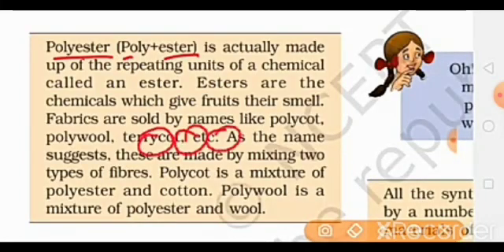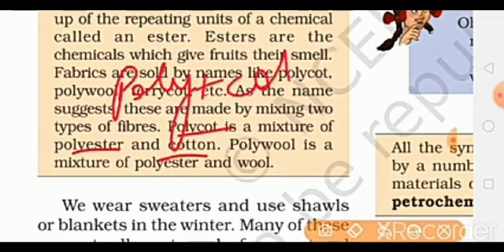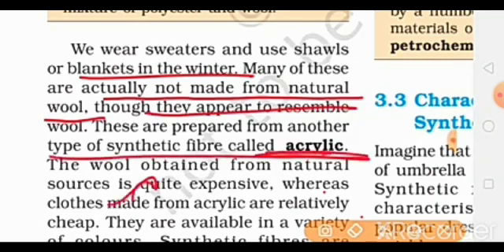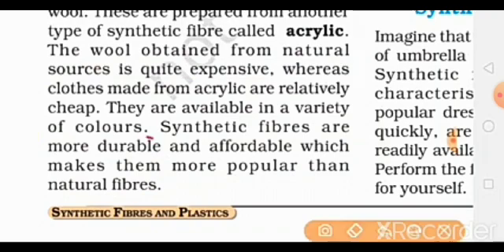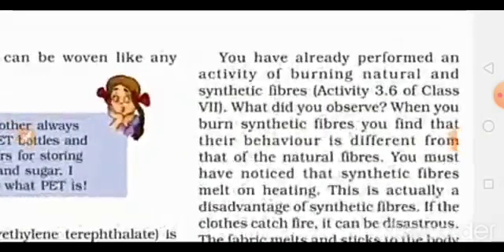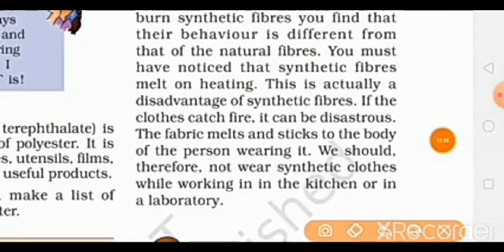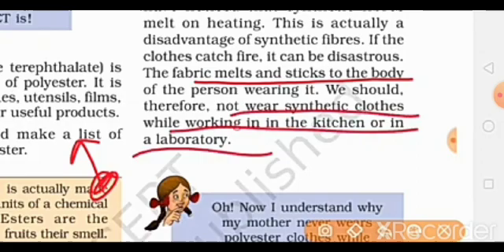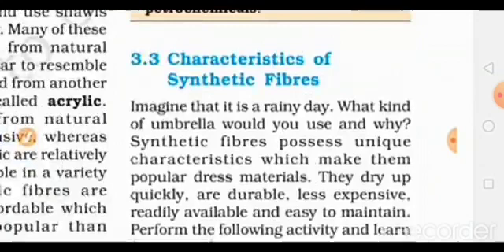e m std 8 sub sci chapter 3 video 2